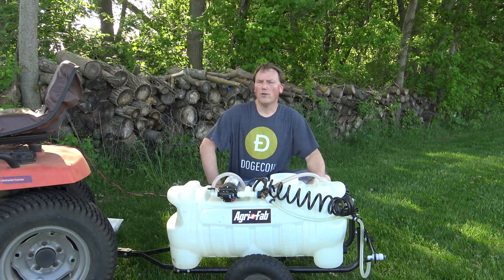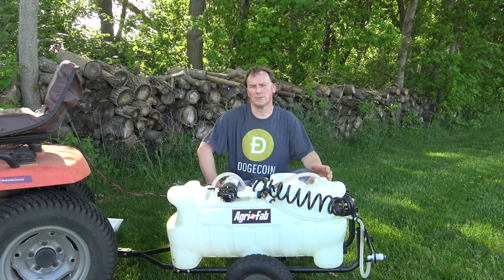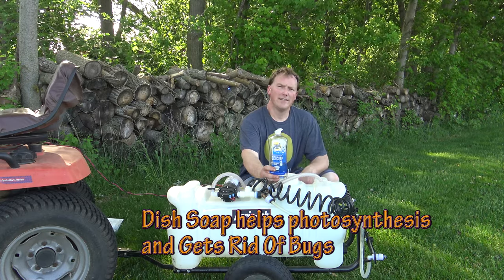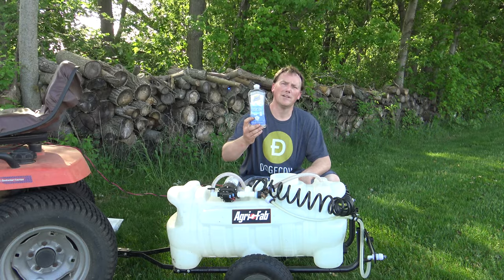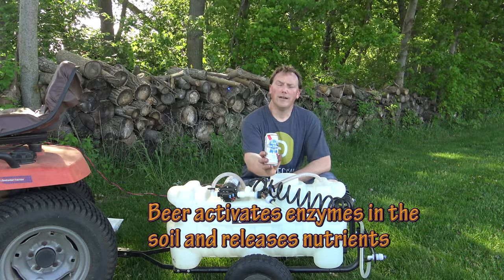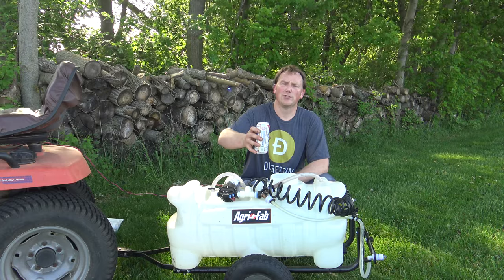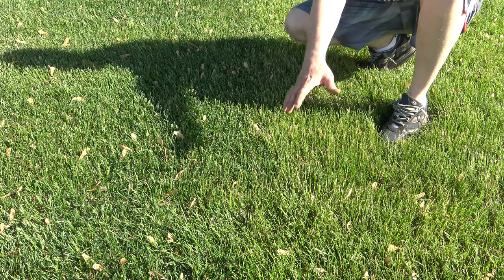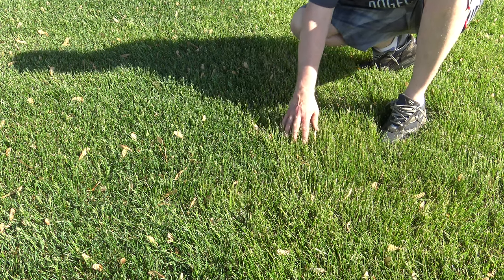Wake Up Your Yard With BEER!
Spray This Beer Tonic Before you Fertilize.